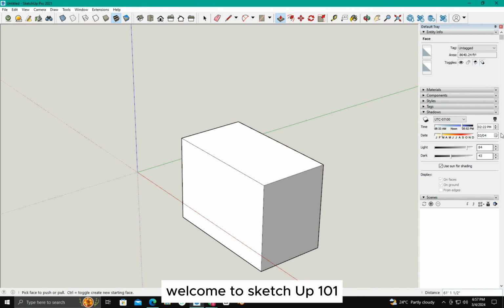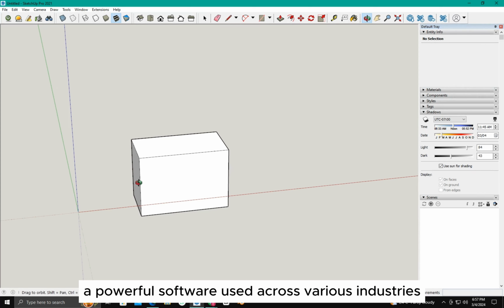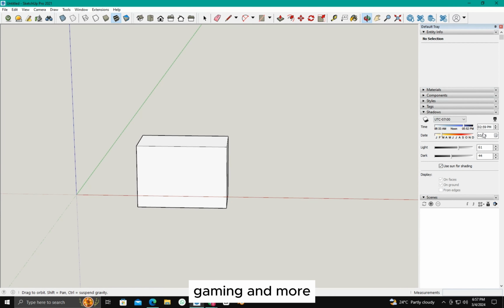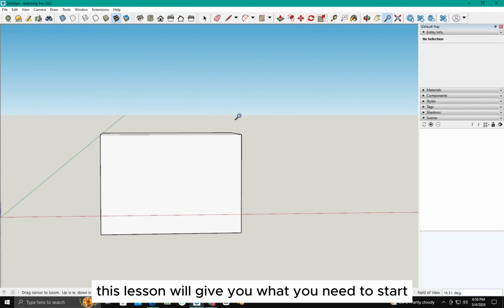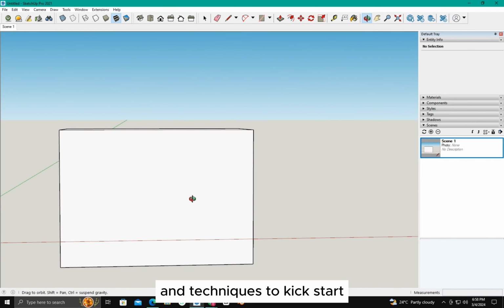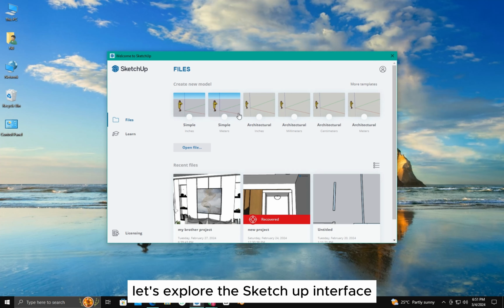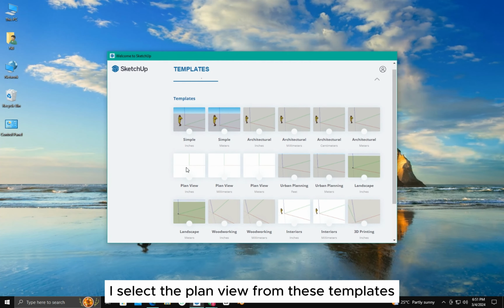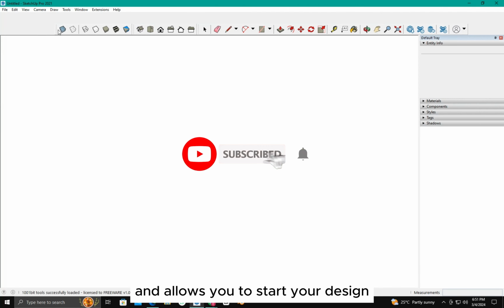Getting Started with SKETCHUP PRO in 2024 Part 1 -Mastering the Basics Function - BEGINNERS TUTORIAL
In this tutorial, you will learn the basics of SketchUp, including navigation, drawing shapes, and manipulating objects. Perfect for beginners looking to get started with 3D modeling